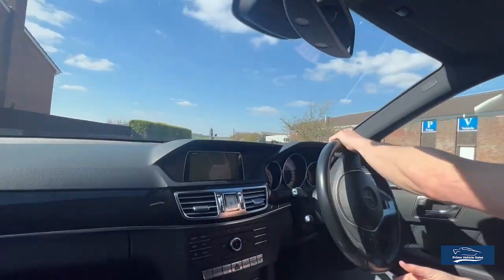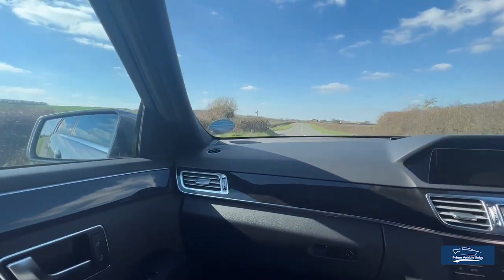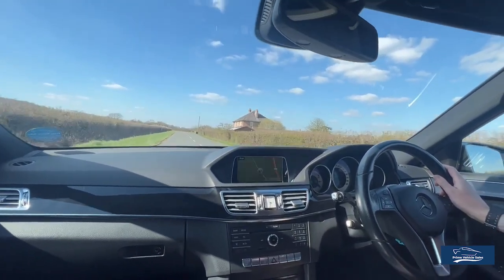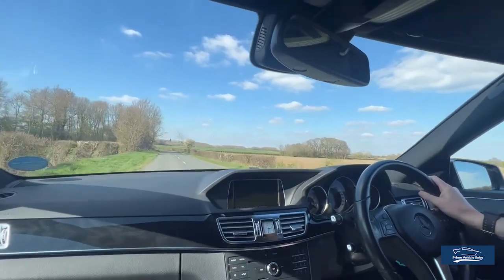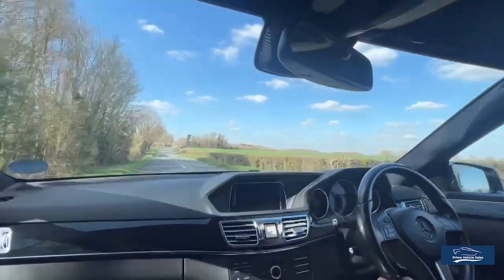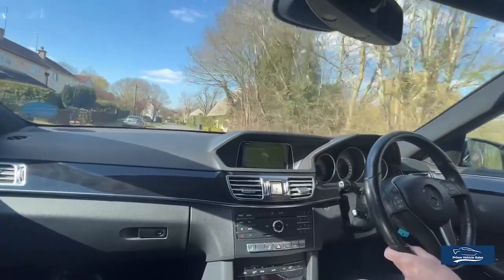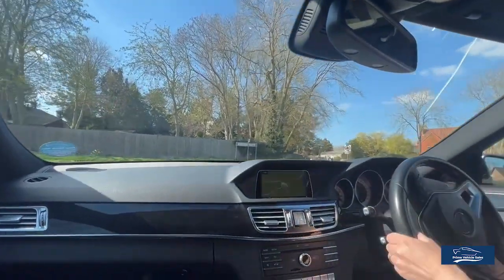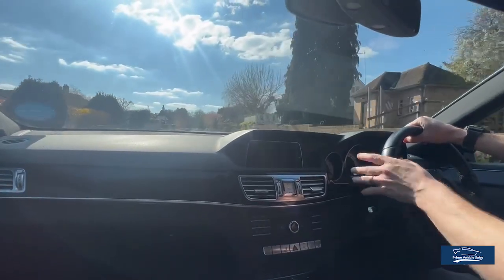2015:65 Mercedes-Benz 2.1 E220 Blue TEC SE G-Tronic+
We Are Delighted To Present This Lovely Example In Selenite Grey, With Contrasting Black Trim, Benefiting From A Fantastic Specification, Full Service History, 2 Remote Keys, Features Include: Satellite Navigation, Lane Tracking Package, Black Ashwood Trim, Heated Seats, DAB Digital Radio, Xenon Headlamps, LED Day Running Lights, Climate Control, Rear Sun Protection Glass, Front/Rear Parking Sensors, Cruise Control.